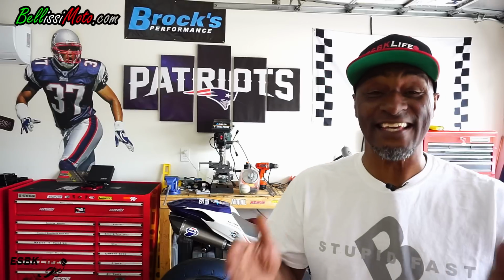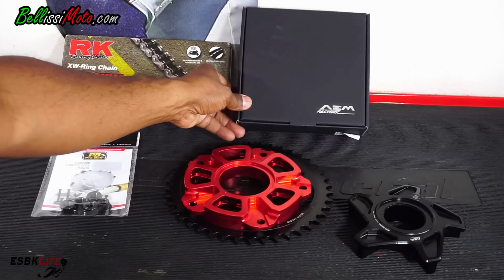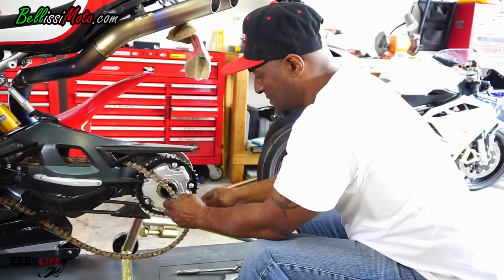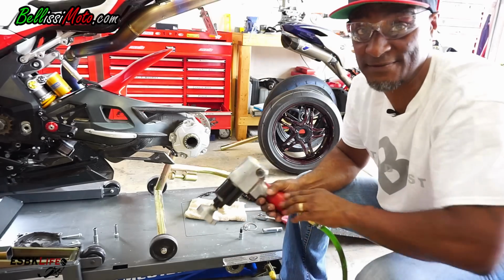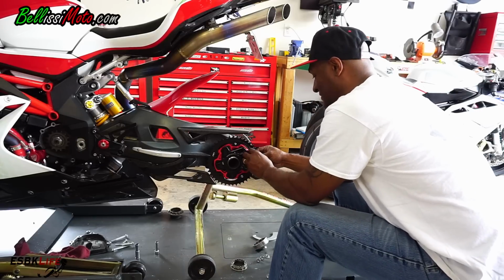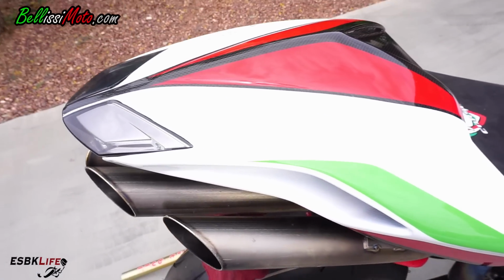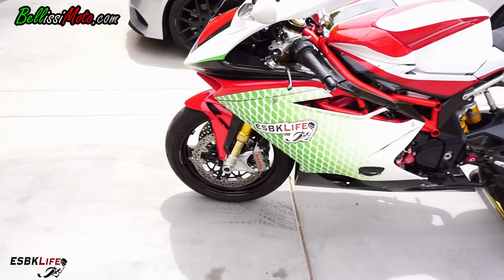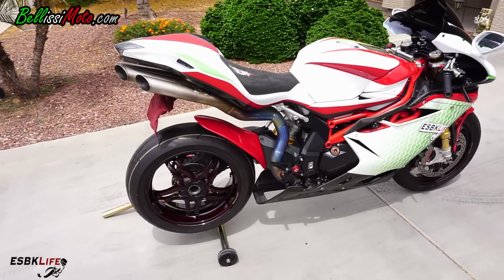ESBKLife: Wrecked Bike Rebuild Part 10, The WBR Strikes Back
ITS BAAAAAAAAAAAACK! Finally. the Wrecked Bike Rebuild comes back to Arizona, to lay the smackdown on your candy asses (In my best Rock impersonation) lol What's going on YT? After nearly 8 months away, my 2012 MV Agusta F4RR Corse Corta is back home and it's time for a few final touches!